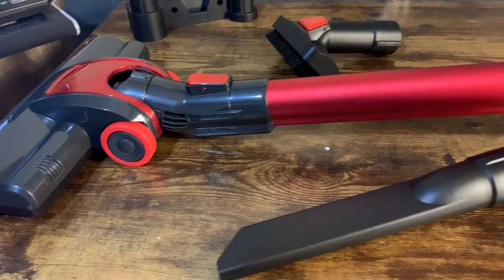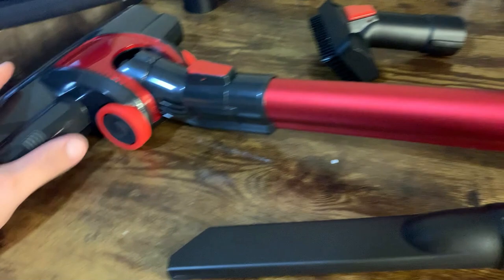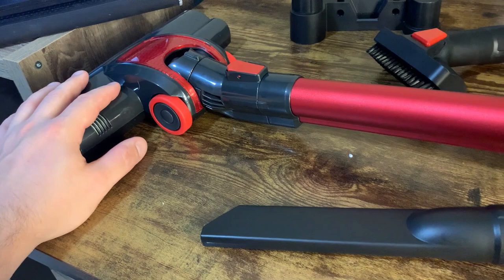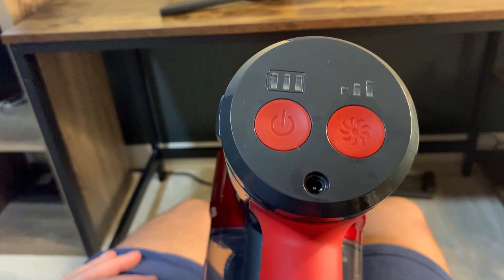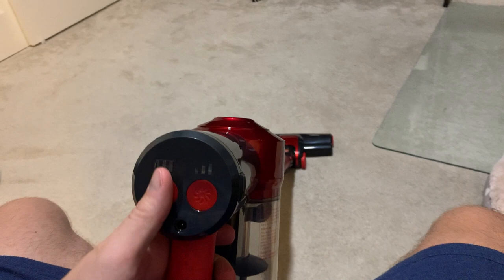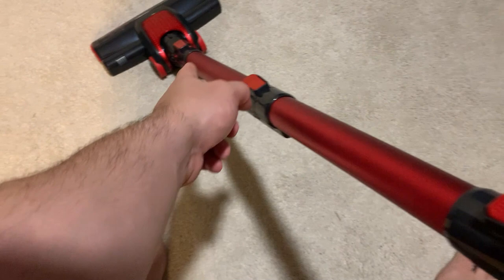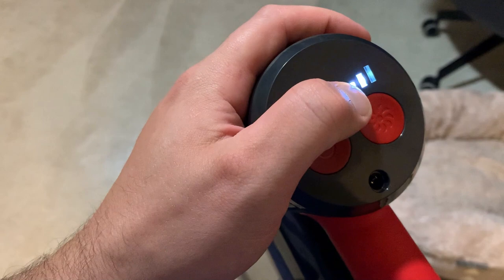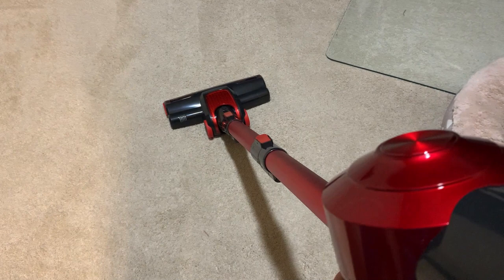Iwoly EK7000 Cordless Vacuum Cleaner Rechargeable Review - Is It Worth It?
Check out the iwoly Cordless Vacuum Cleaner! This versatile gadget boasts a powerful 18kPa suction and motorized brush head, ensuring pristine floors and surfaces. Its detachable 2200mAh battery offers up to 35 minutes of cleaning. Easily toggle between 3 suction modes and monitor battery life with LED indicators. Go beyond floors - transform it into a handheld vacuum to tackle stairs, cars, and more. Plus, its 4-stage HEPA filtration ensures only the cleanest air. And guess what? Charging is a breeze with 3 methods, taking only 4 hours. Upgrade your cleaning game now!